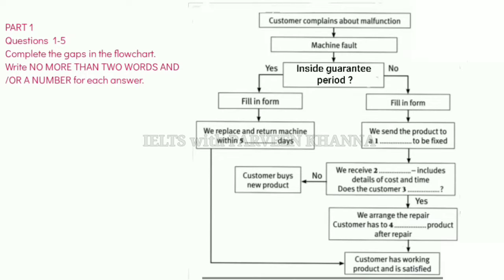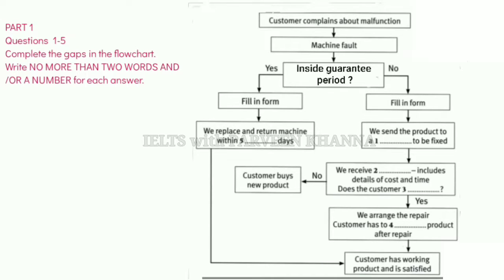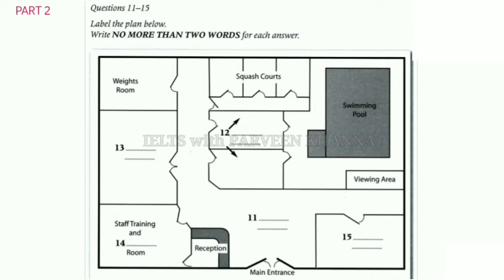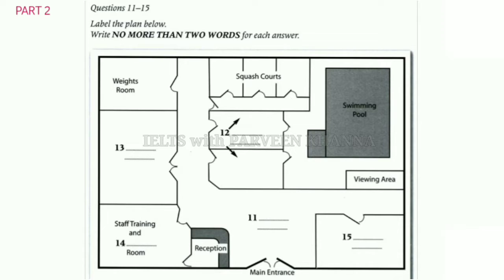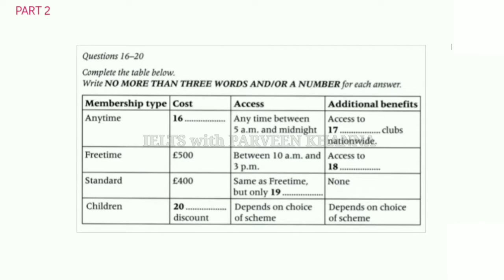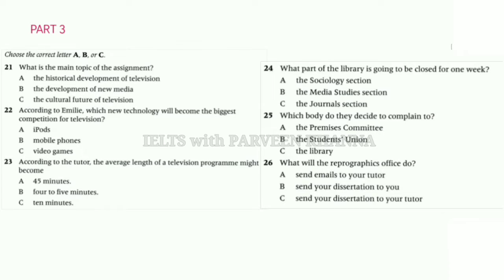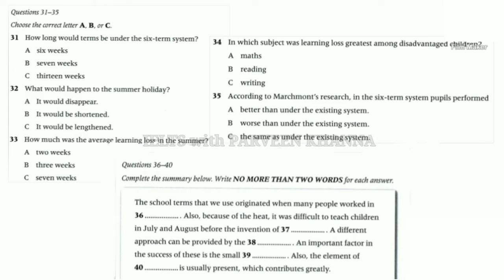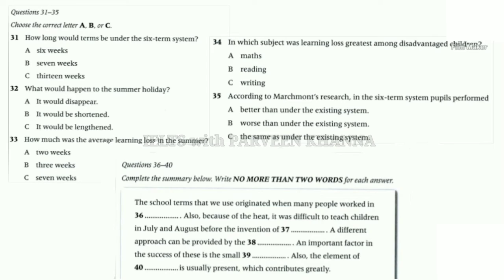Customer Complains about Malfunction | IELTS LISTENING TEST WITH ANSWERS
MODIFIED LISTENING TEST WITH ANSWERS